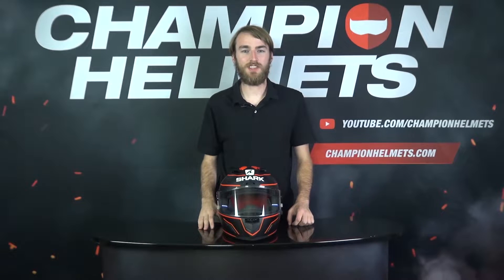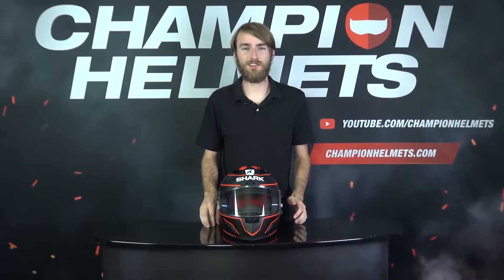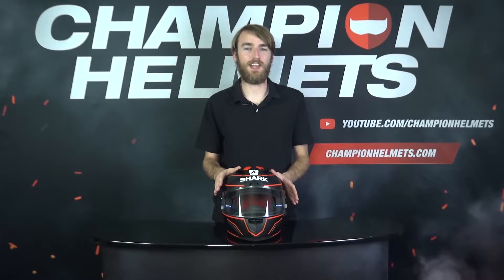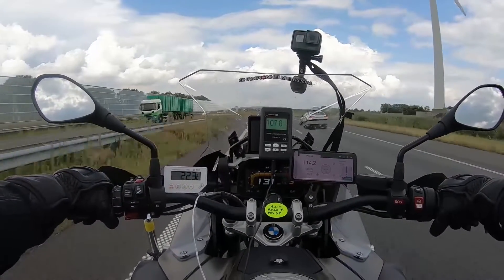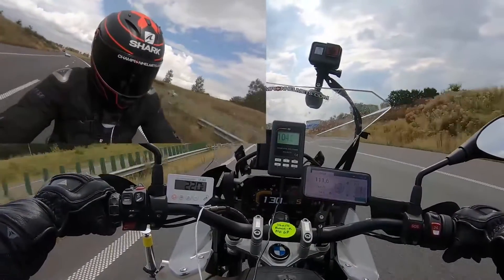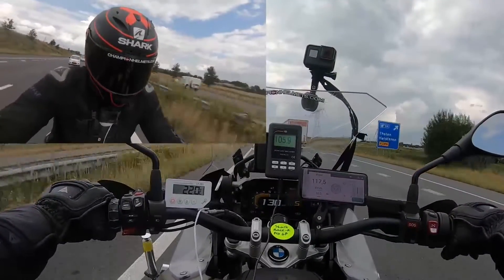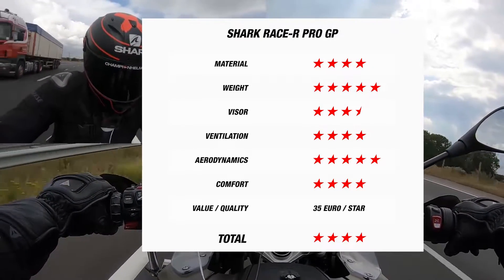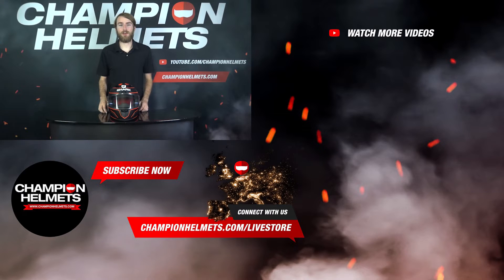Shark Race-R Pro GP Road Test - ChampionHelmets.com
Product description Shark Race R Pro GP Lorenzo Winter Test 2019
The Race R Pro GP is the latest addition of Shark in the field of racing helmets. It is the successor of the much worn racing helmet Race-R Pro, which has won a lot of victories at MotoGP competitions. The new Race R Pro GP helmet is very recognizable by the striking aerodynamic spoiler which ensures that the helmet remains utmost stable at extremely high speeds. Lightweight, stability, comfort and aerodynamics are demands that the big players like Lorenzo, Zarco and Redding put on a race helmet and their specific requirements are taken into account when developing this helmet. Safety and technology have come together here.

Safety Shark Race R Pro GP Lorenzo Winter Test 2019
The very strong lightweight material of the shell provides less tension on the neck and optimal protection against impact. The material consists of a carbon and aramid structure (COVA = Carbon On View & Aramid). This material is very durable and shock resistant. The inner shell (EPS) consists of multiple densities, which gives it an optimal impact absorption. The double-D closure consists of titanium with an oxide layer and the magnetic buckle provides extra stability. The eye-catching spoiler is designed in such a way that it releases from the helmet in the event of a fall or slide and thus contributes to optimum safety.

Ventilation Shark Race R Pro GP Lorenzo Winter Test 2019
Ventilation is extremely important for a race helmet. Shark did very well with this helmet. In the chin section there is an air intake that can be opened at 2 different positions. There is an air intake just above the visor and two air inlets are left and right in the upper part of the helmet. All air intakes are easy to operate and glove-friendly.

Visor Shark Race R Pro GP Lorenzo Winter Test 2019
This visor is of optical class 1 rating with a variable thickness of 4.2 mm in the middle and 2.8 mm on the sides. The visor is anti-scratch treated on the outside and anti-fog treated on the inside. With the special mechanism, the visor is easy to remove without the use of tools. The visor is not pinlock prepared, which we do find a minus point on this helmet.

Lining Shark Race R Pro GP Lorenzo Winter Test 2019
The lining is suitable for spectacles wearers. The 3D Morpho system was used in developing the cheek pads. This 3D Morpho system ensures that the cheek pads will perfectly conform to the characteristics of the wearer. The lining is removable, washable anti-bacterial and feels cool and fresh.

Features Shark Race R Pro GP Lorenzo Winter Test 2019
Type of helmet: Full Face Helmet
Material of the shell: carbon and aramid
Outer visor: optical Class 1 visor
Closure: Double D closure with magnetic buckle
Inner lining: removable, washable, antibacterial, soft and comfortable
Helmet shell: comes in 2 sizes
Ventilation: Full ventilation with 4 air vents in front and 7 air vents
Communication system: is prepared for the Shark Tooth communication system
ECE-2205 approved